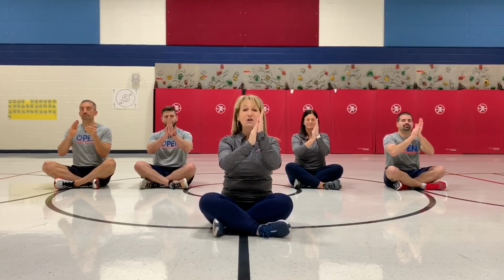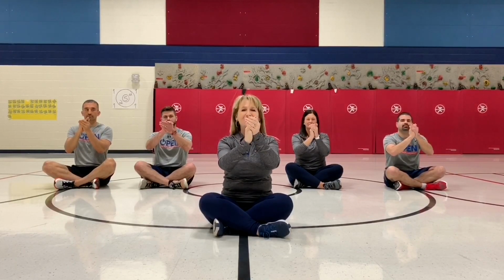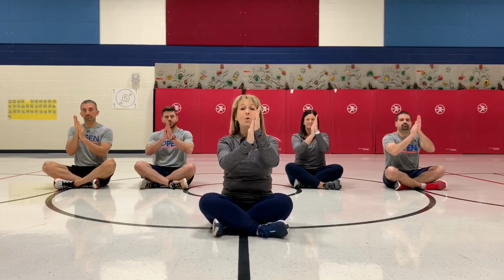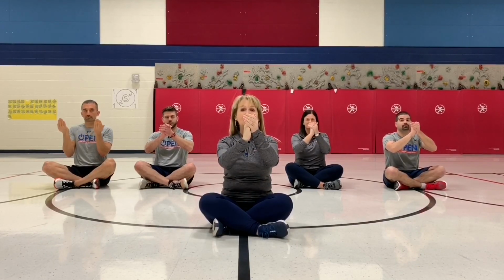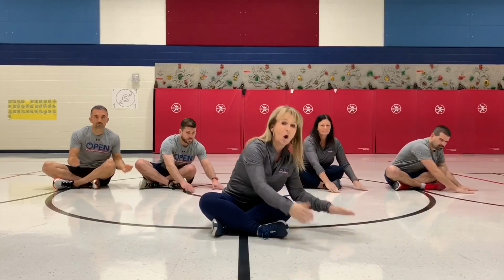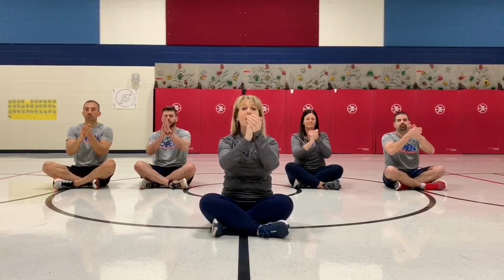Samoan Sasa Tutorial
Module:
Equipment Needed